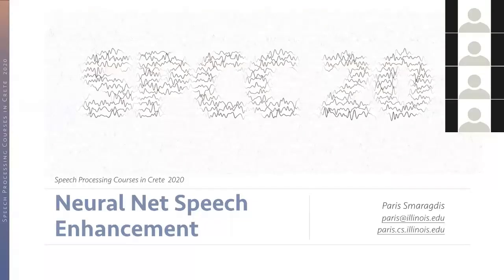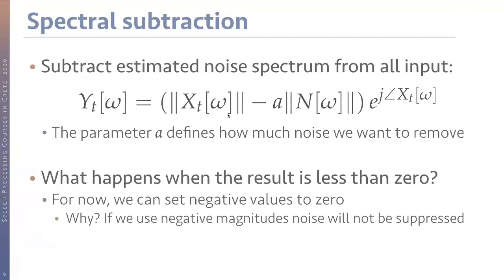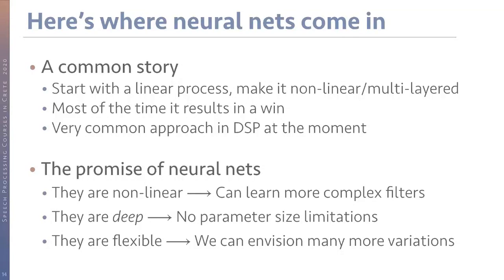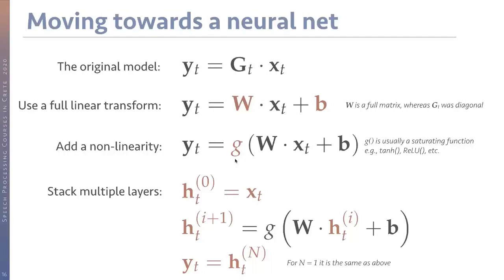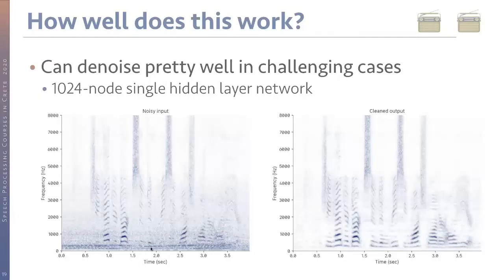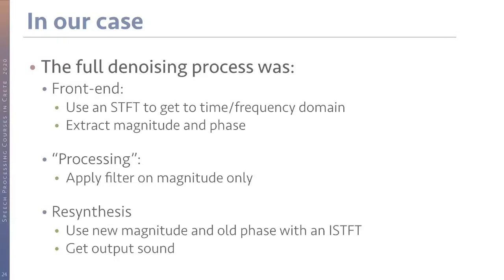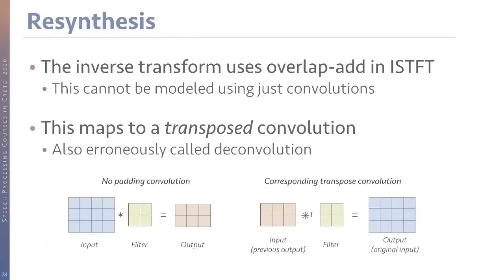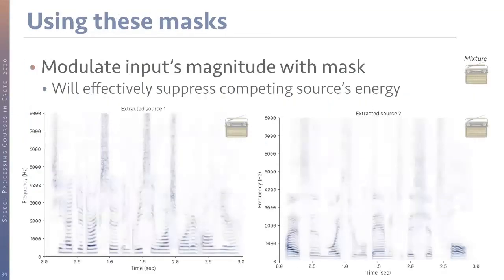SPCC 2020 - Paris Smaragdis - Neural based speech enhancement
Lecture on neural based speech enhancement offered by Paris Smaragdis the Speech Processing Courses in Crete (SPCC) Summer School.

00:00 - Title
00:07 - Introduction
02:28 - Background
32:40 - From DSP to NNs
01:06:30 - Cost Functions
01:32:00 - Architectures
02:06:48 - Efficiency
02:29:30 - Data Efficiency
02:42:35 - What's next
02:44:35 - Q&A